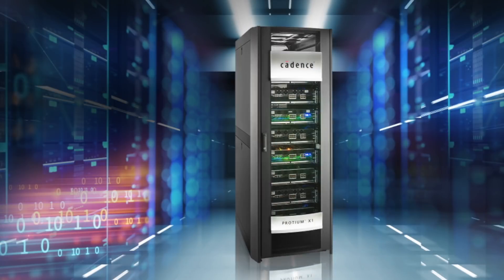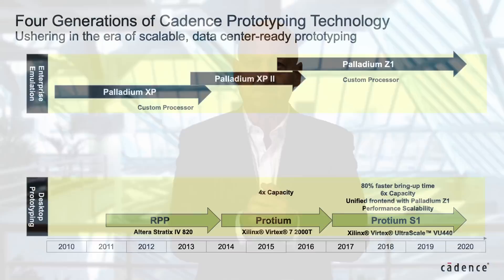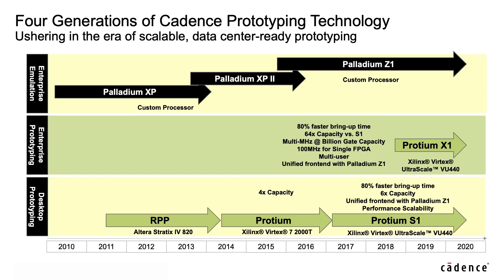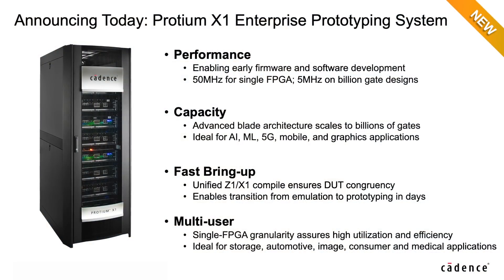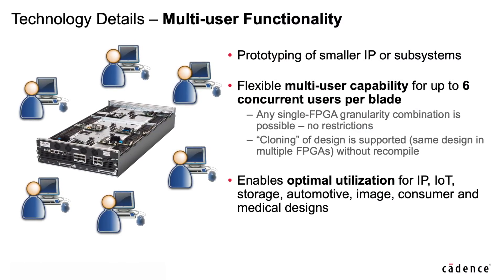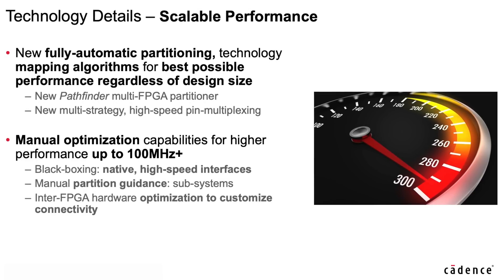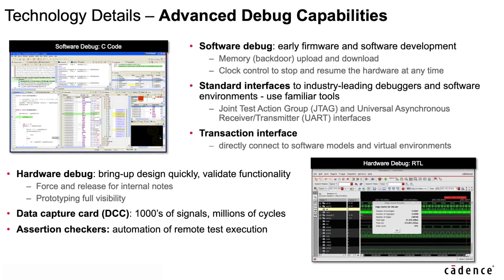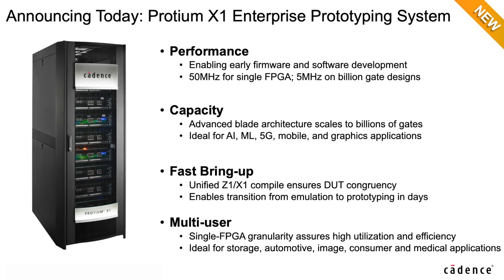Scalable, Data Center-Optimized Prototyping for Early Software Development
Your designs are getting bigger and your embedded software is growing exponentially. Yet, your development schedules are shrinking, and you must complete your projects earlier.  The Protium X1 platform ensures that your prototype comes up quickly, reliably, and has everything you need to start firmware and software development early. The Protium X1 platform is the platform of choice for early firmware/software development, high-performance hardware regression, and full-system validation.